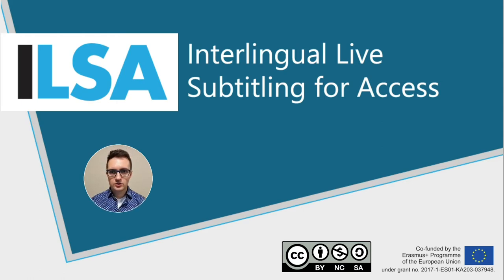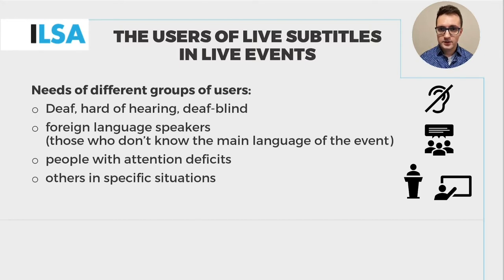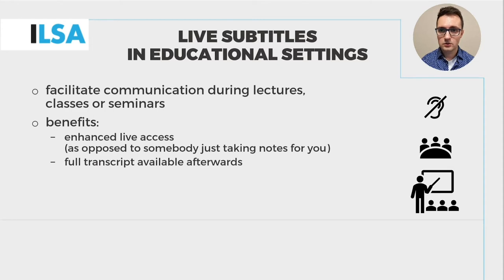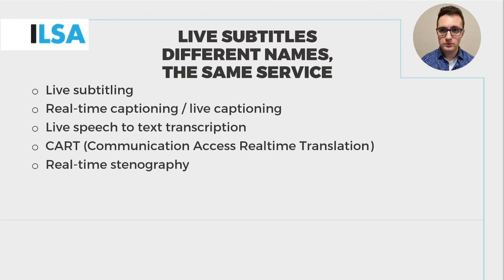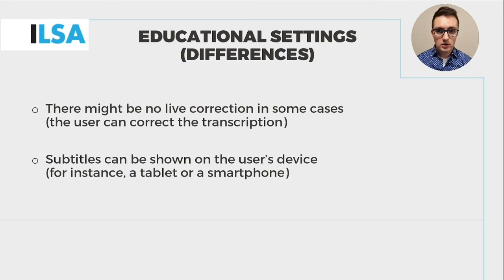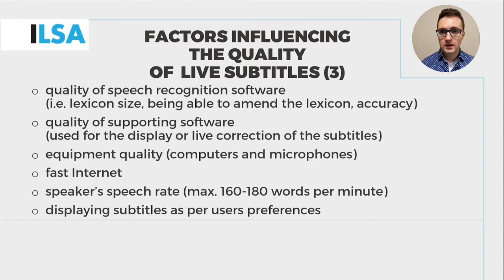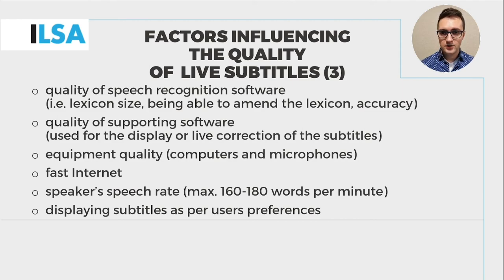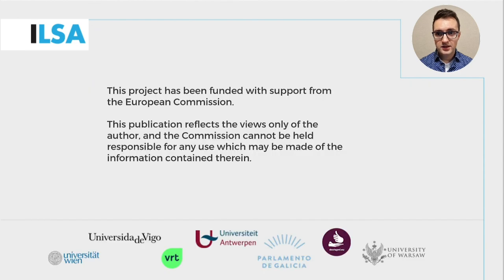Introduction to respeaking for live events and education (3b Unit 1)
Speaker: Ł. Dutka, the University of Warsaw, Poland, ILSA Team member